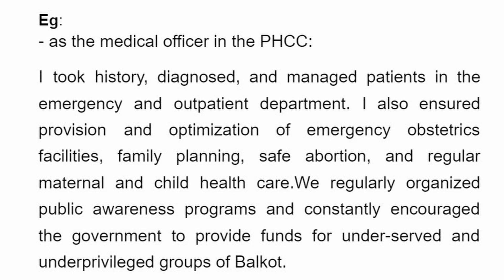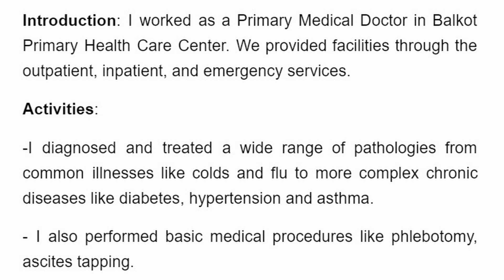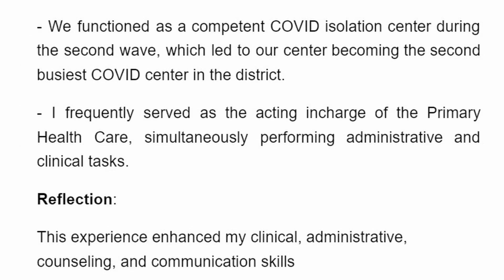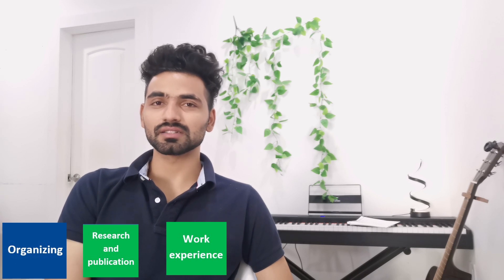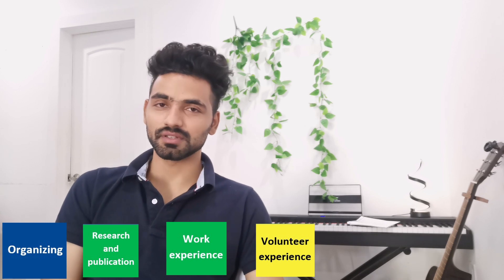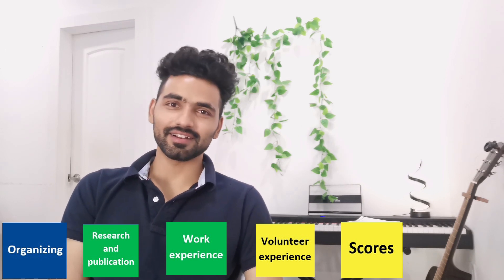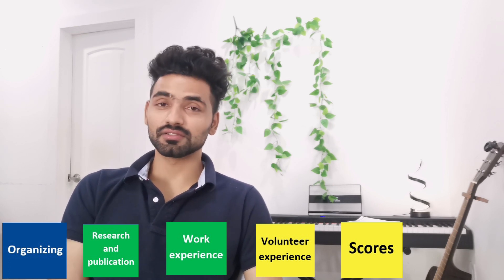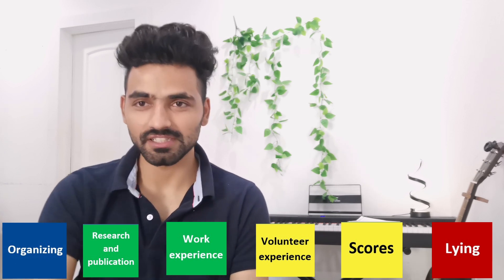ERAS CV | 6 things to keep in mind while writing ERAS CV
I am Shailazz Pandey and I am a doctor. I have been pursuing my dream of being a doctor in the US. I recently got matched in a pediatric residency program at Brookdale Hospital and Medical Center, and I will be starting it in July 2023. In this channel, I will provide information regarding the USMLE process for you guys.